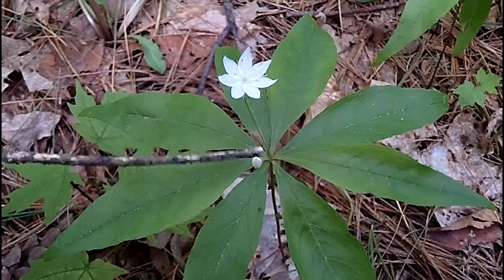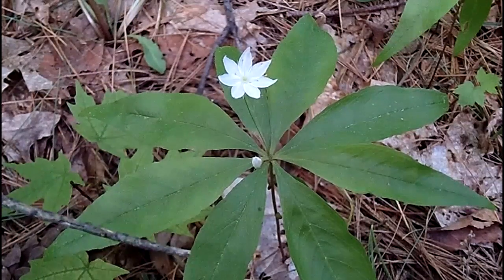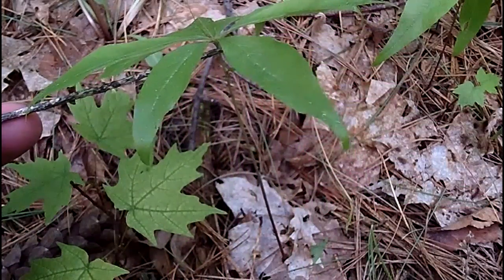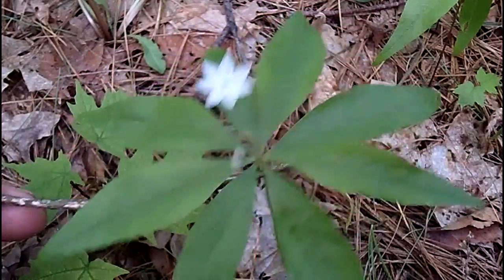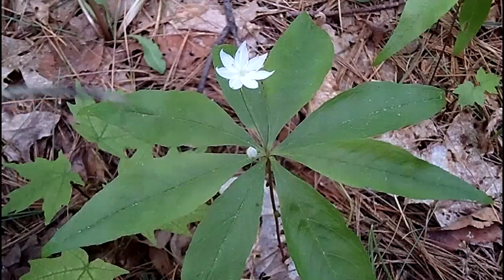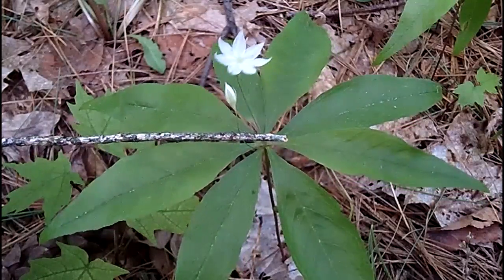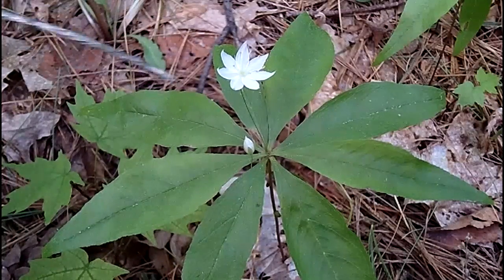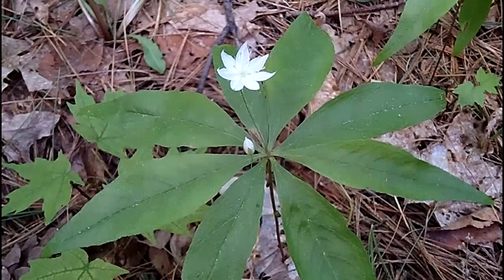MyNature Apps; Identifying Starflower, Trientalis borealis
How to identify Starflower, Trientalis borealis also known as May Star, Star-of-Bethlehem and Broadleaf starflower.